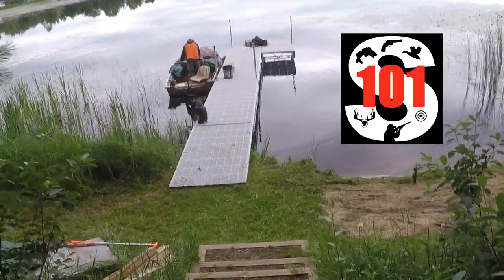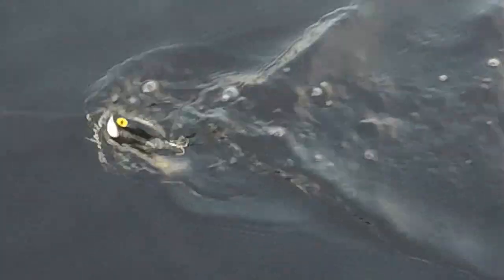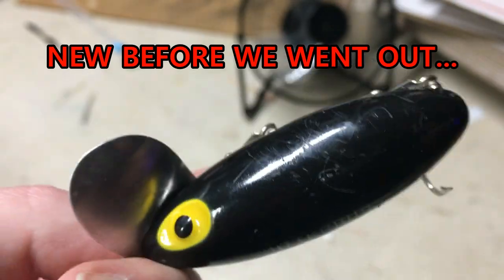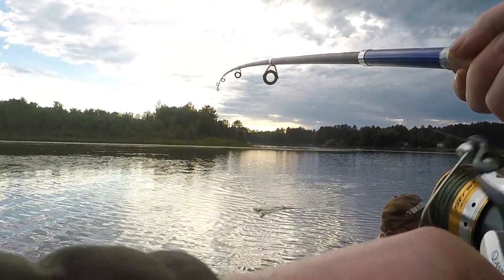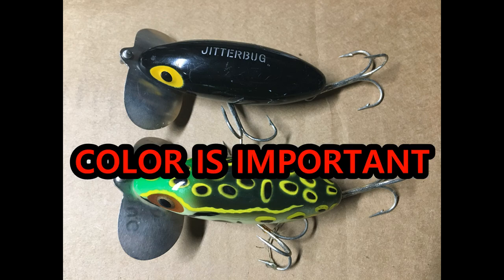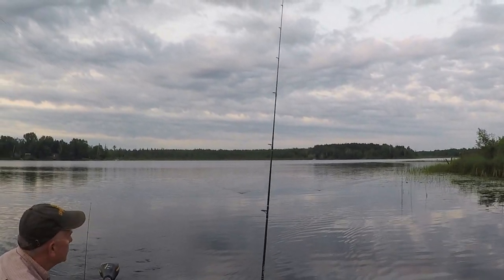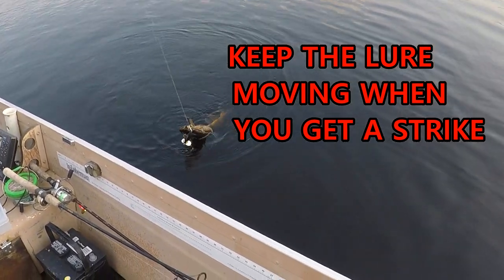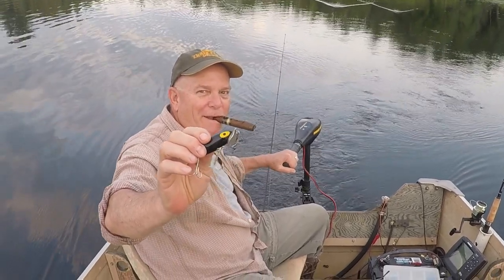Jitterbug Fishing: Best Way, How To Tips and a Northern Pike Bonanza!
How to fish a Jitterbug fishing lure with some tips and tricks thrown in.
There's no wrong way to use the Arbogast Jitterbug, as long as you have it in the water.  You can use a Jitterbug as a popper, you can cast and retrieve, or you can even troll with it!  In this video Dad and I go out fishing for Pike.   We end up pulling our jitterbug lure behind the boat and the Northern Pike didn't know what hit them.  The unique top water wobbling action the jitterbug makes was just too much for them to resist!
Now of course the Arbogast Jitterbug is not just limited to Northern Pike.  Largemouth Bass and Muskie love this top water lure as well!  Get out on the water and get your Jitterbug on!